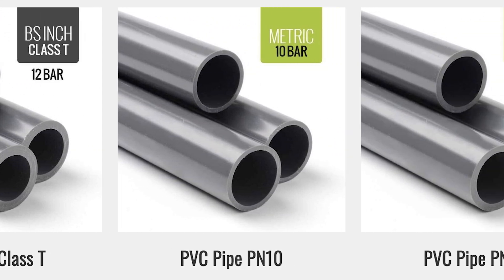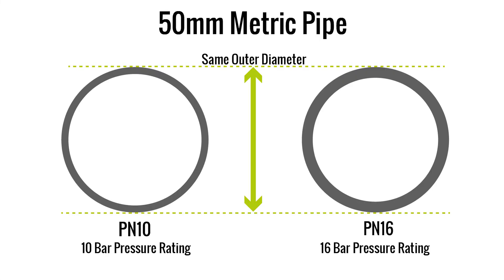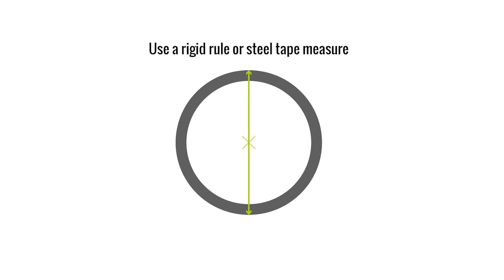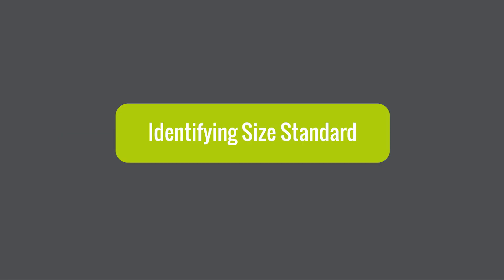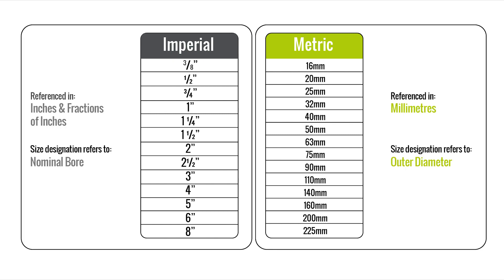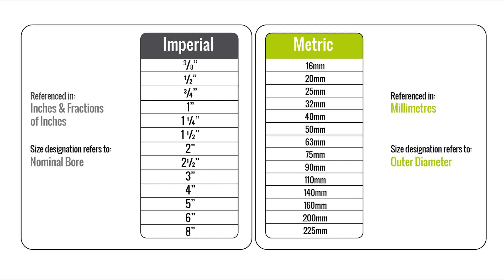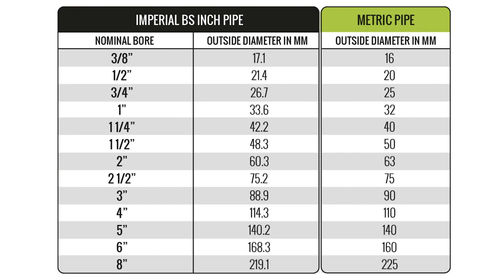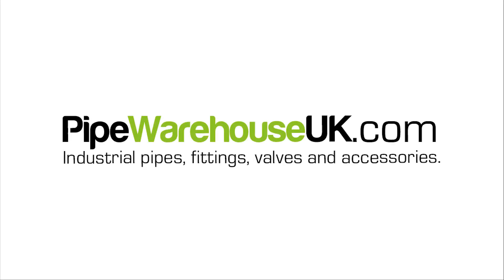How to identify the size standard of plastic pressure pipe. Imperial vs Metric pipe sizes.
How to measure plastic pressure pipe and identify the size standard. Understanding Imperial vs Metric sizes. Includes reference charts of standard UK pipe sizes.